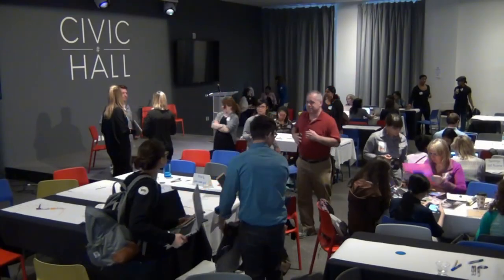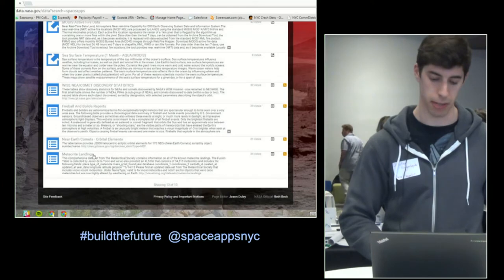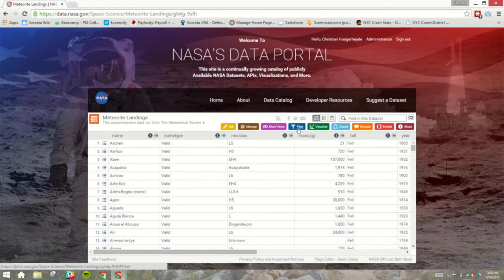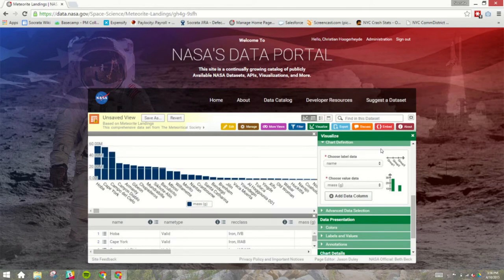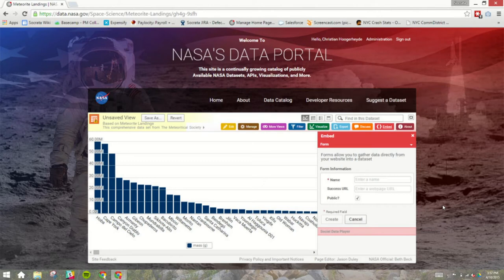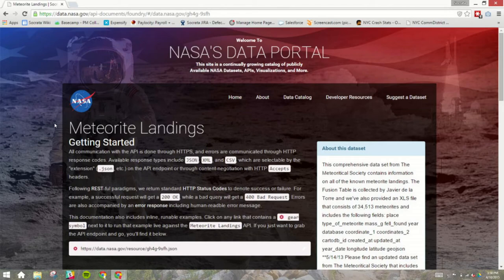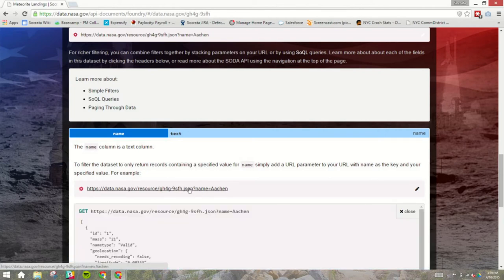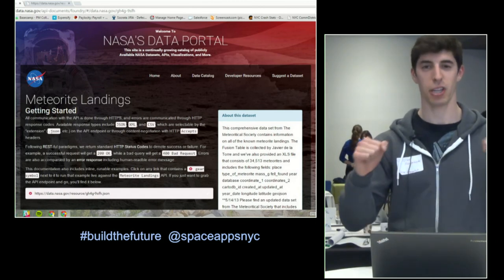SpaceApps Bootcamp #9 - Tech Demo 2 (Christian Hoogerheyde)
APRIL 10, 2015 - SPACEAPPS DATA BOOTCAMP Civic Hall NYC